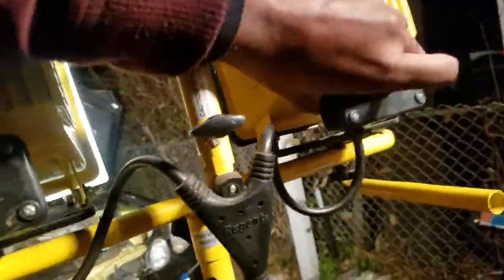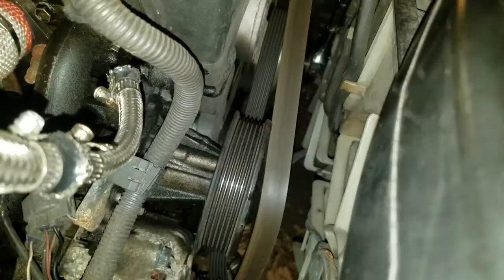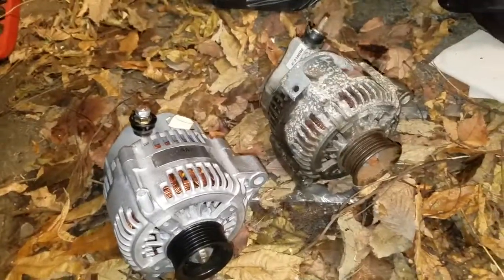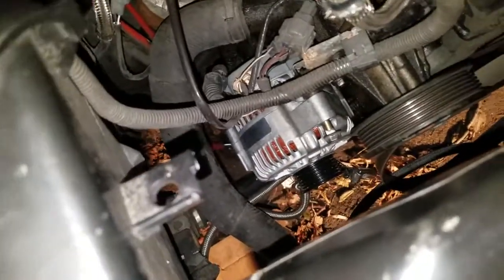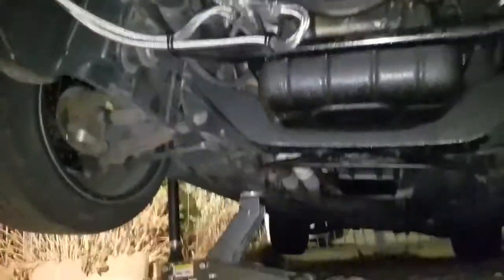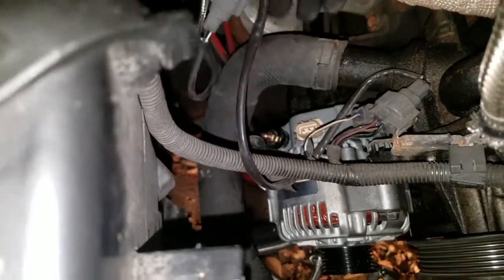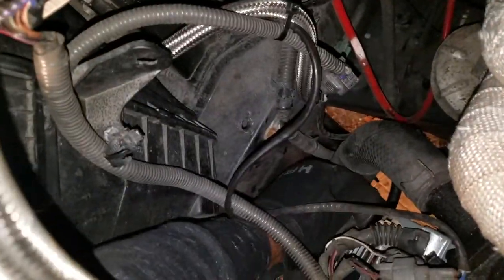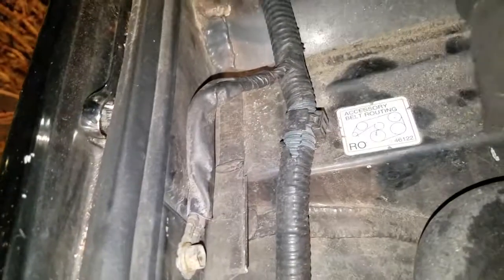High Amp Output Alternator Install on my GS300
My car has been shutting off so I finally give in and buy a 200 Amp Alternator and end up installing it in frigid weather.

My uploads show a journey with my GS300 build from the beginning.